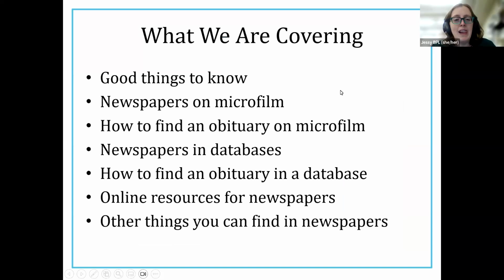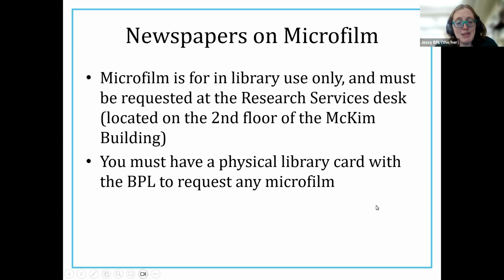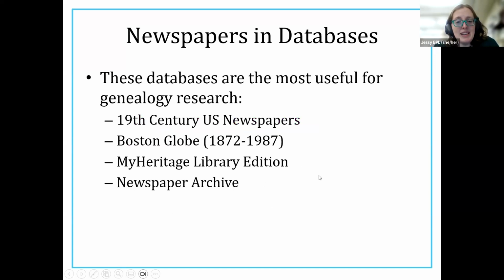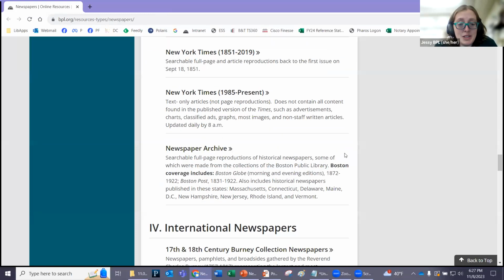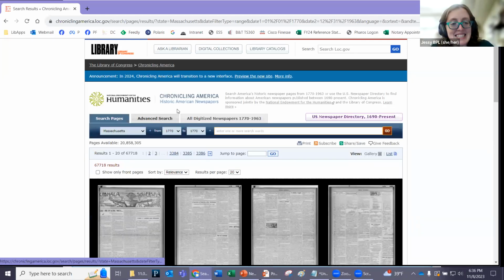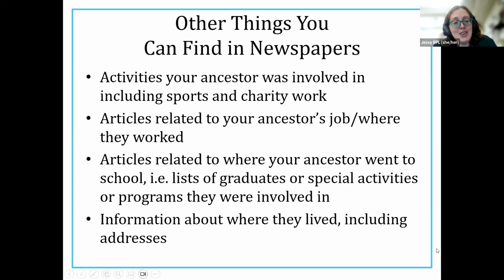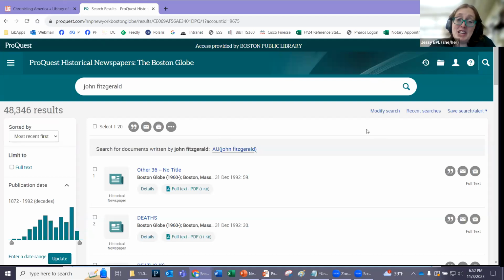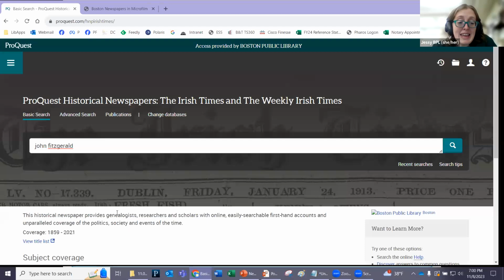Genealogy: Using Newspapers to Research Your Ancestors (November 8th, 2023)